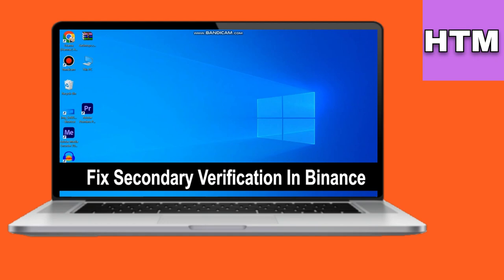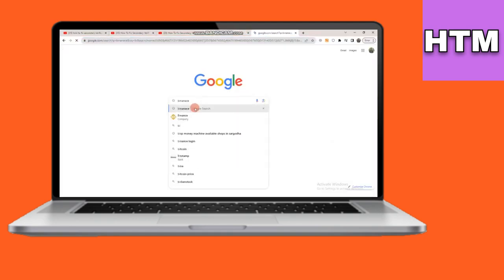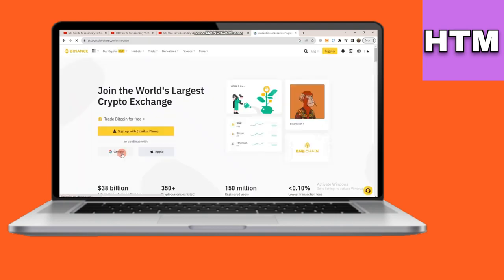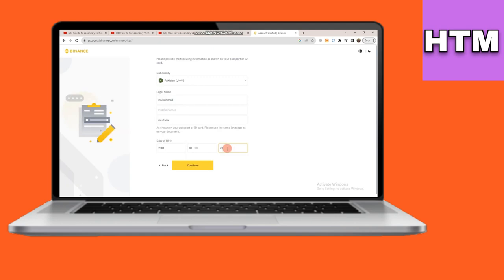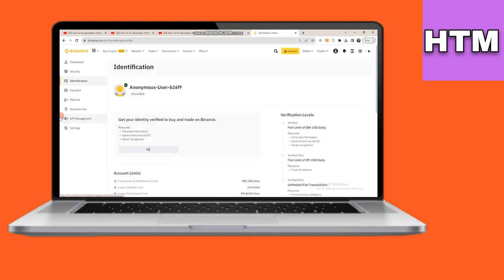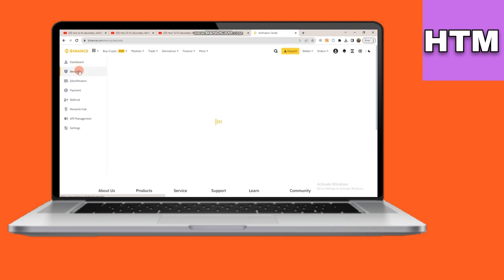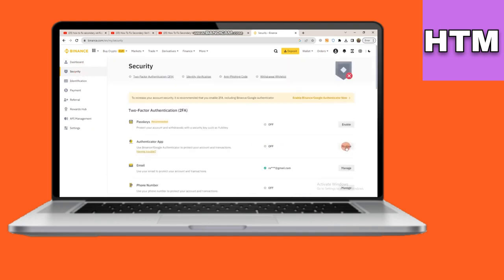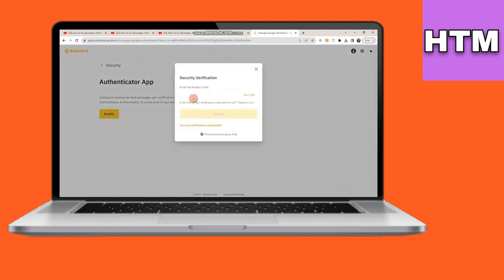How To Fix Secondary Verification In Binance Easy Guide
How to fix secondary verification in Binance

Fix secondary verification on Binance

How to resolve Binance secondary verification

Binance secondary verification issue fix

Step-by-step guide to fix secondary verification in Binance

How to complete secondary verification on Binance

Binance secondary verification not working solution

How to pass Binance secondary verification

Fixing secondary verification problems on Binance

How to update verification info on Binance

Binance secondary verification troubleshooting

How to reattempt secondary verification on Binance

Binance secondary verification step-by-step fix

How to bypass Binance secondary verification

How to solve issues with secondary verification on Binance

Binance verification error fix guide

How to complete KYC verification in Binance

How to verify identity on Binance successfully

How to fix Binance verification delays

Binance secondary verification easy solution